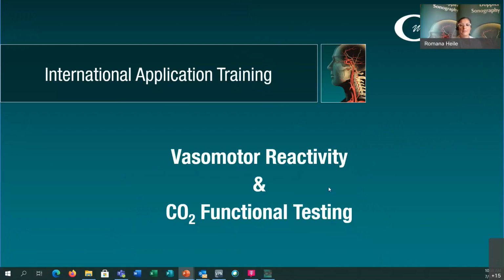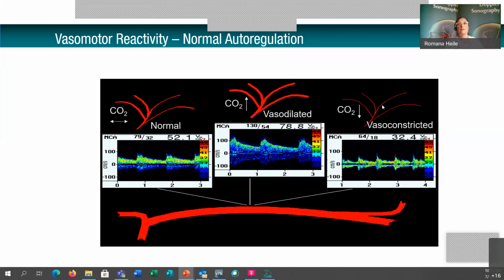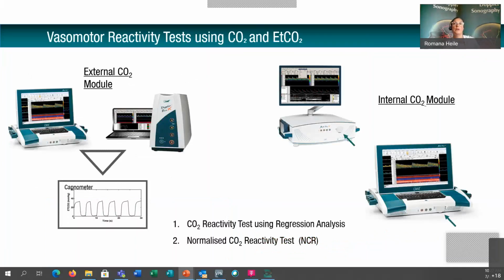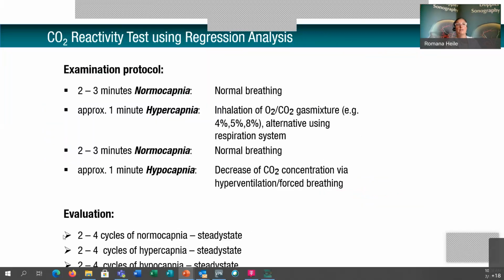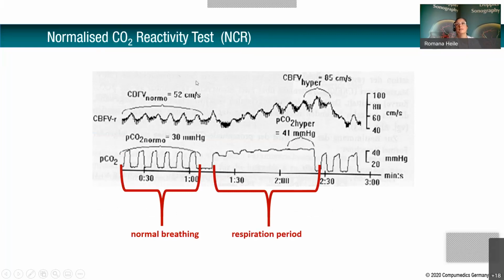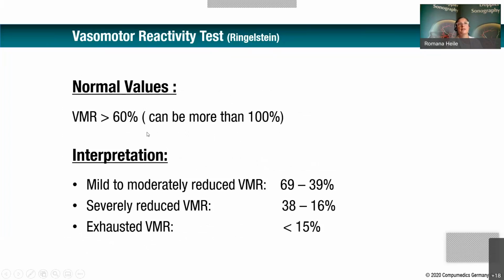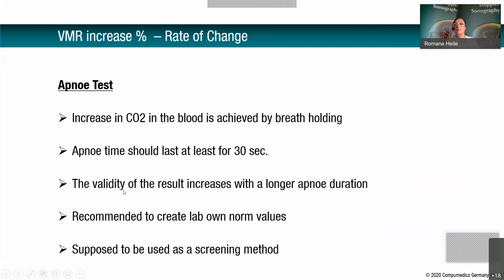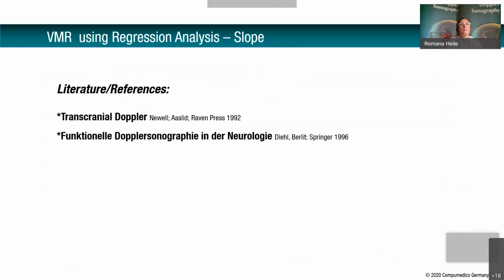DWL VasomotorReactivity CO2FunctionalTesting dh